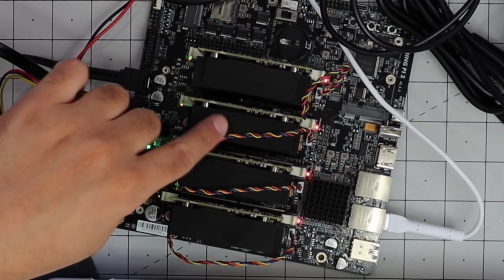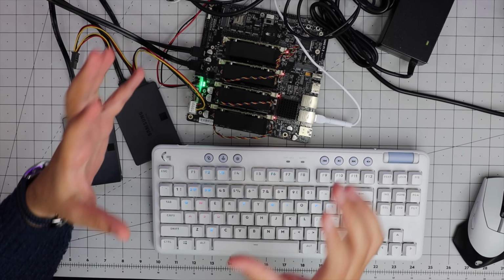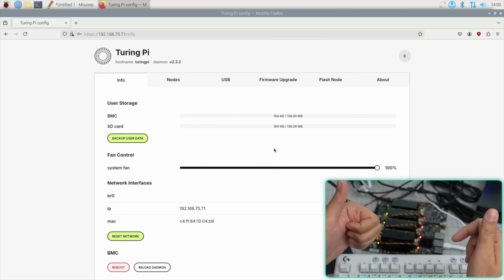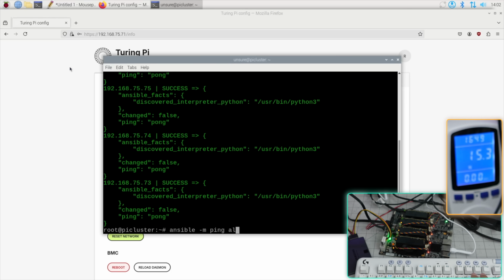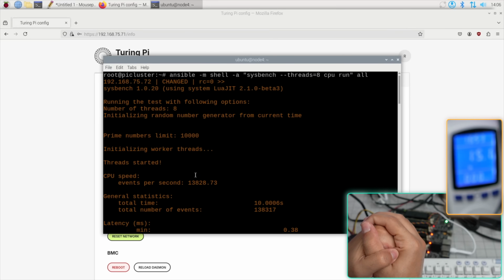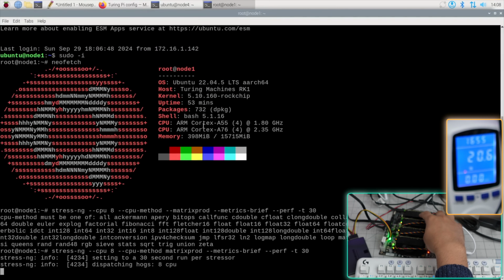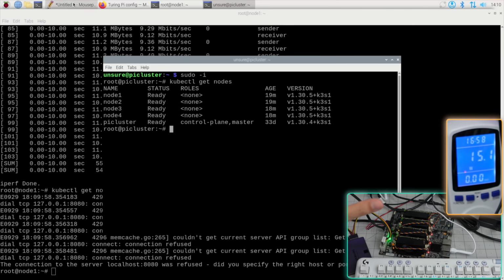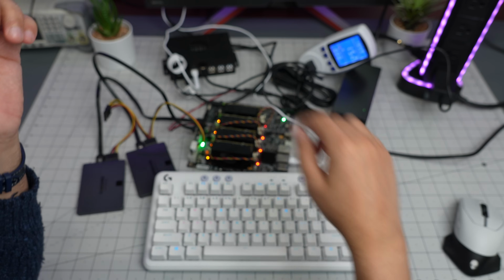Build a 4-Machine Linux Cluster on ONE Motherboard! Turing Pi 2.5 & RK1 Setup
In this video, I take the Turing Pi 2.5 to the next level by installing 4x Turing RK1 modules and transforming it into a powerful mini cluster. Watch as I set up Kubernetes and Ansible to manage all the boards seamlessly, followed by a full suite of benchmarks including CPU performance, network speed tests, and power consumption analysis. I'll guide you through the entire installation and configuration process, showcasing how to get everything running from start to finish. Whether you're a developer, sysadmin, or tech enthusiast, this is one epic review you won’t want to miss!